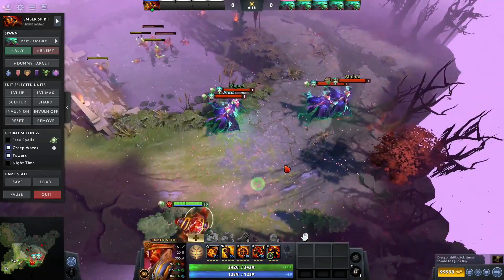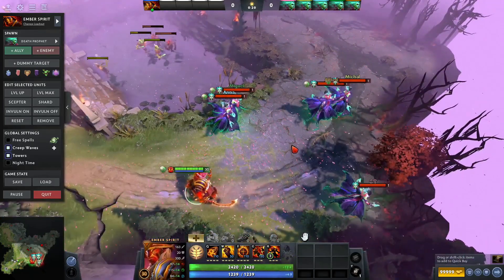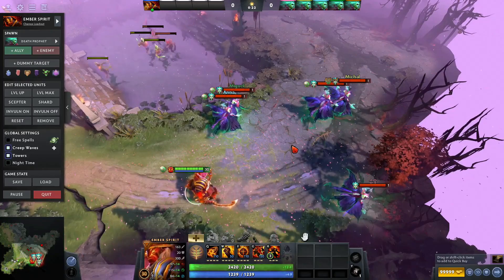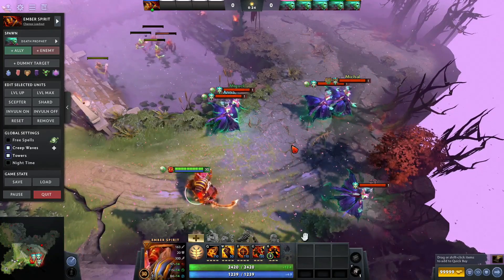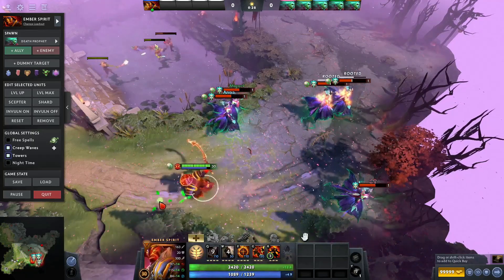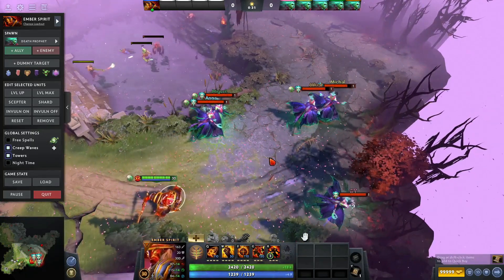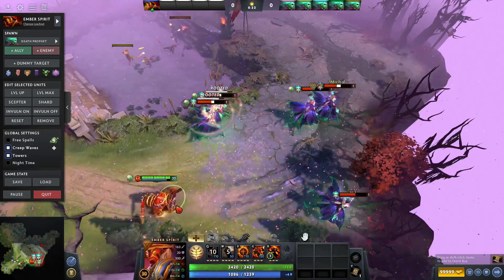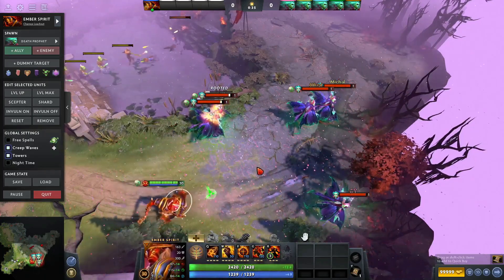How to Connect Ember Searing Chains at the Right Target